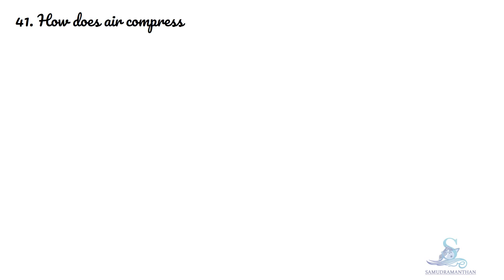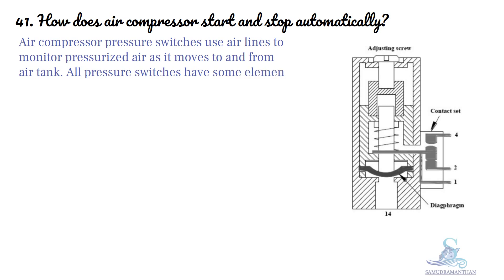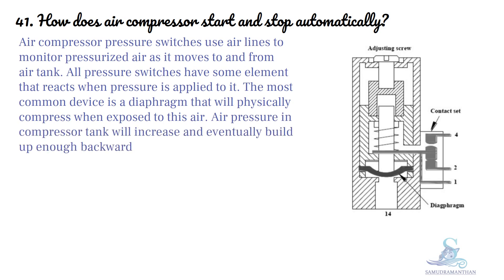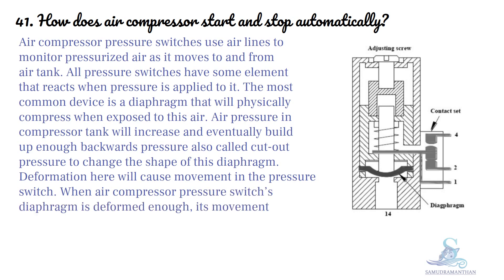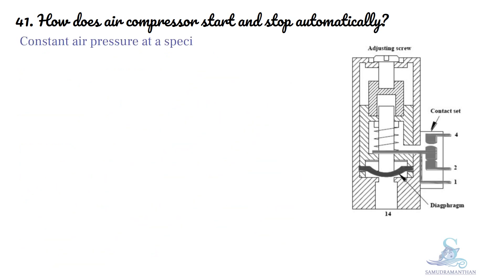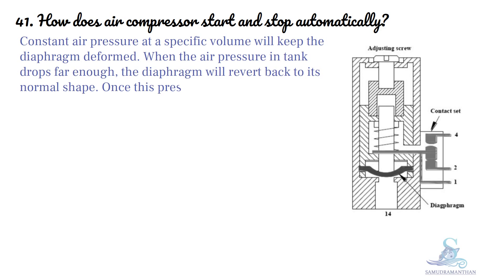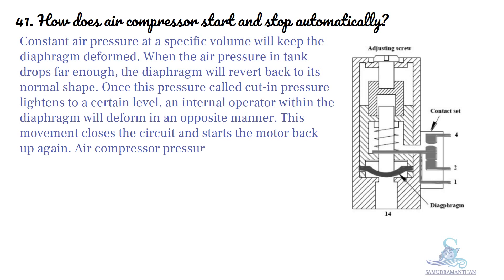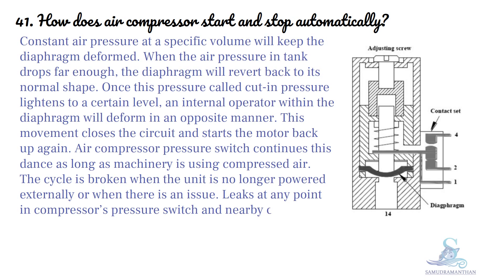How does air compressor start and stop automatically marine_engineering @_samudramanthan_​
How does air compressor start and stop automatically?